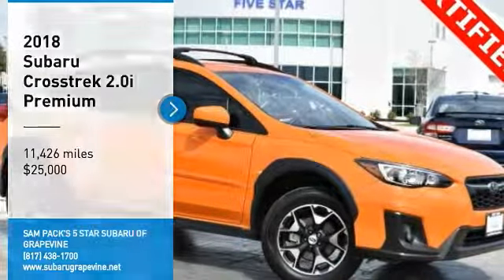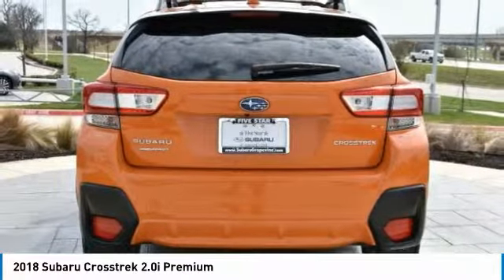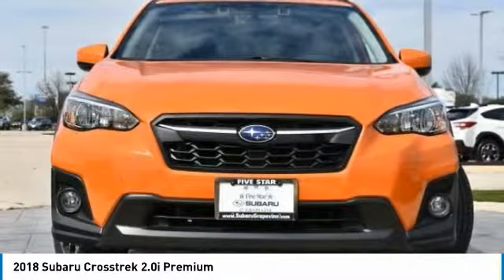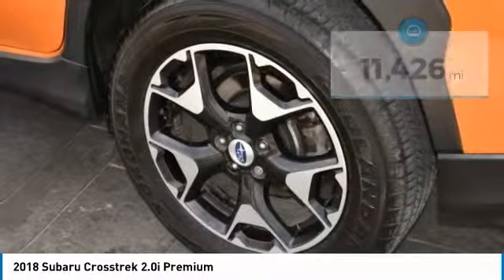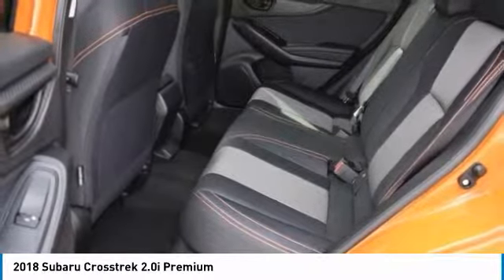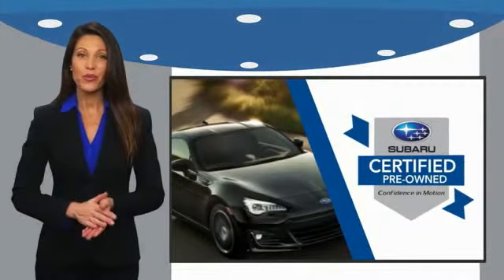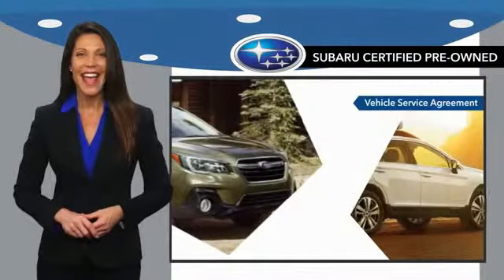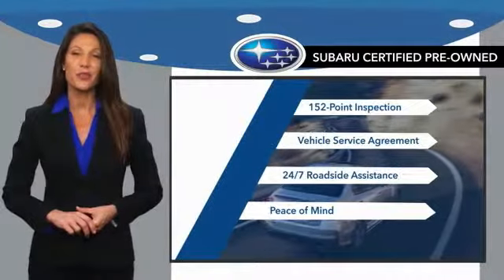2018 Subaru Crosstrek Grapevine TX, Plano TX, Ft. Worth TX K3270296A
2018 Subaru Crosstrek 2.0i Premium

2651 William D. Tate Ave.

Heated Seats, Backup Camera, Cruise Control, Keyless Entry, Auto-Dimming Exterior Mirror w/Approach Light, Auto-Dimming Mirror w/Compass, Blind Spot Detection/Rear Cross Traffic Alert, EyeSight System, Map & Dome Lights LED Upgrade. Clean CARFAX. Subaru Certified Pre-Owned Details:brbr  * Roadside Assistancebr  * SiriusXM 3-Month trial subscription, $500 Owner Loyalty coupon & 1 year trial subscription to STARLINKbr  * Powertrain Limited Warranty: 84 Month/100,000 Mile (whichever comes first) from original in-service datebr  * Warranty Deductible: $0br  * Vehicle Historybr  * Transferable Warrantybr  * 152 Point InspectionbrbrRecent Arrival! 2018 Subaru Crosstrek 2.0i Premium Sunshine Orange Odometer is 4748 miles below market average! CARFAX One-Owner.br27/33 City/Highway MPG